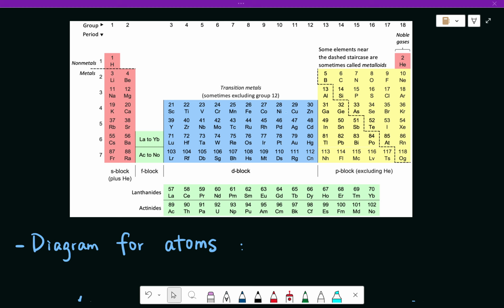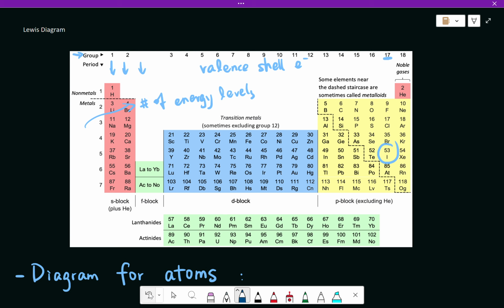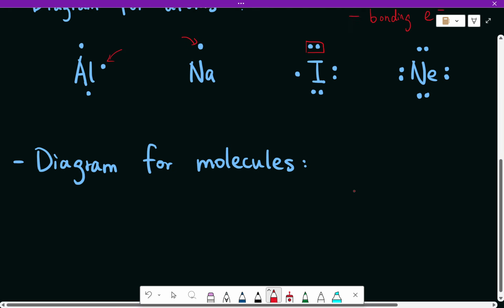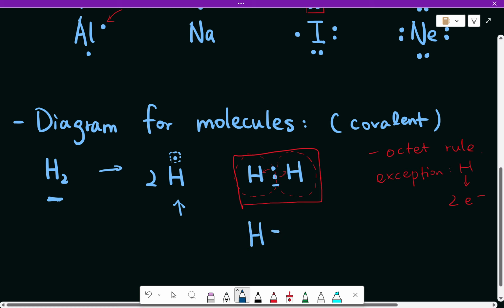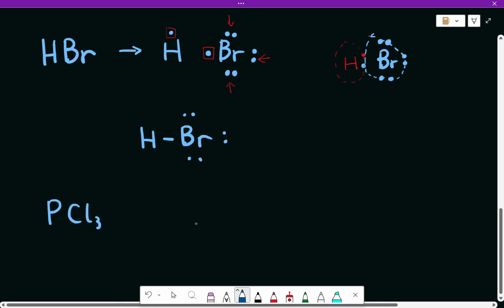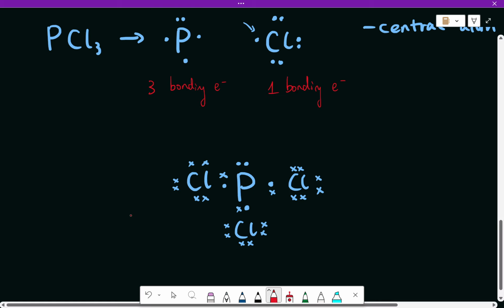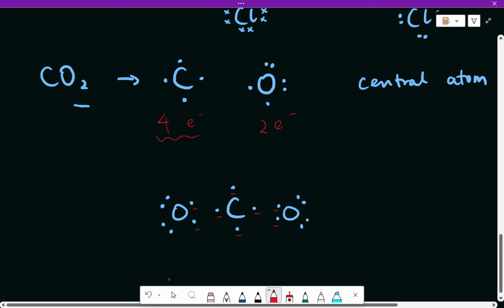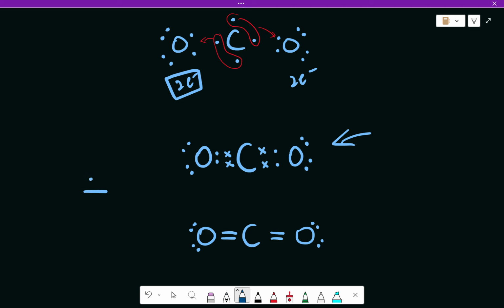How to draw Lewis Diagram for atoms & molecules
In this video, I am going to teach you how to draw the correct Lewis Diagram for both an atom and a molecule.